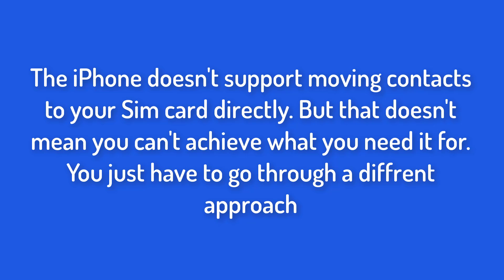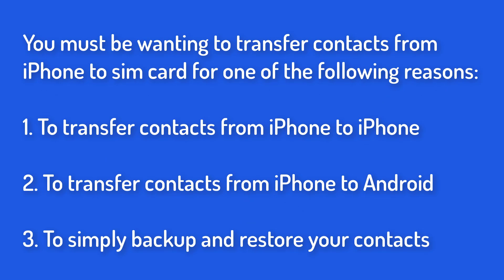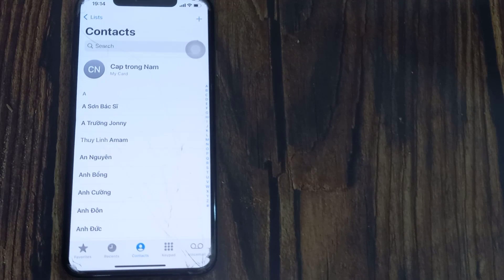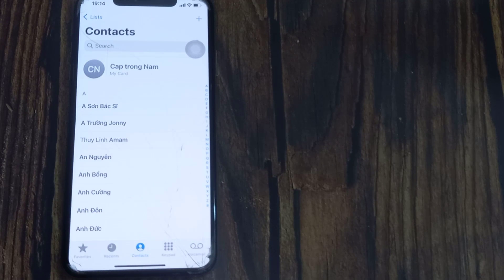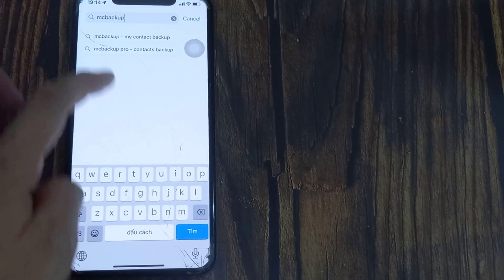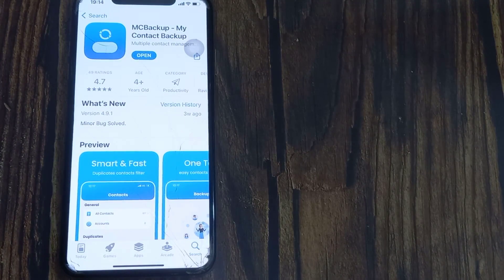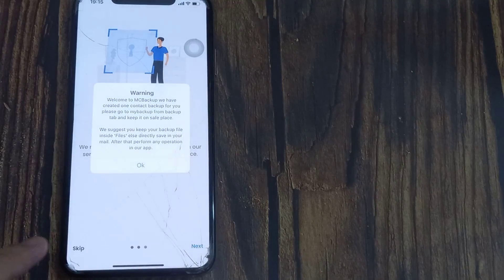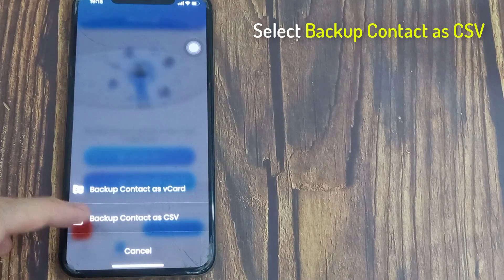How to Move iPhone Contacts to SIM | Backup iPhone contacts to Sim Card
How to move iPhone contacts to SIM.
1. To Transfer contacts from iPhone to iPhone 01:03
2. To Transfer contacts from iPhone to Android 05:48

In this video, you can learn:
How to Transfer iPhone Contacts to SIM
how to export contacts from iPhone to sim card
how to export iPhone contacts to sim
how to copy iPhone contacts to sim card

The iPhone doesn't support moving contacts to your Sim card directly. But that doesn't mean you can't achieve what you need it for. You just have to go through a different approach.

You must be wanting to transfer contacts from iPhone to sim card for one of the following reasons:

- To transfer contacts from iPhone to iPhone
- To transfer contacts from iPhone to Android
- To simply backup and restore your contacts